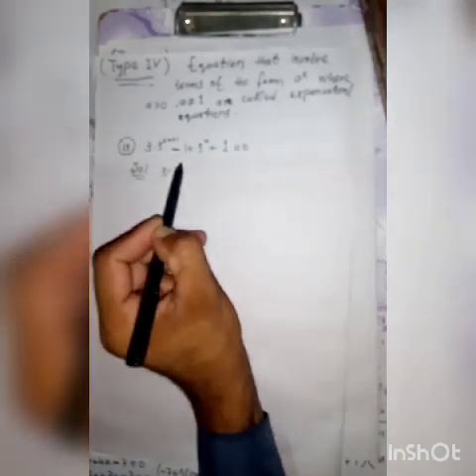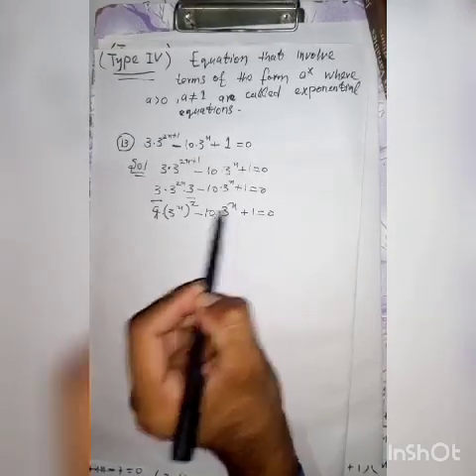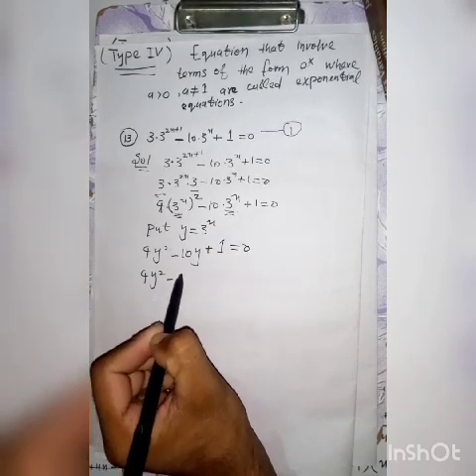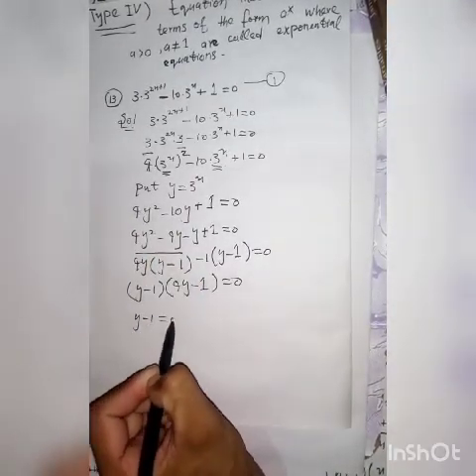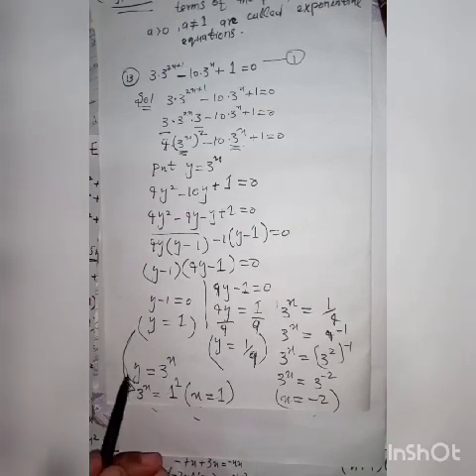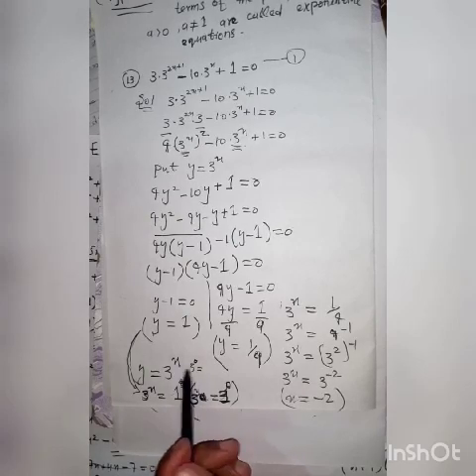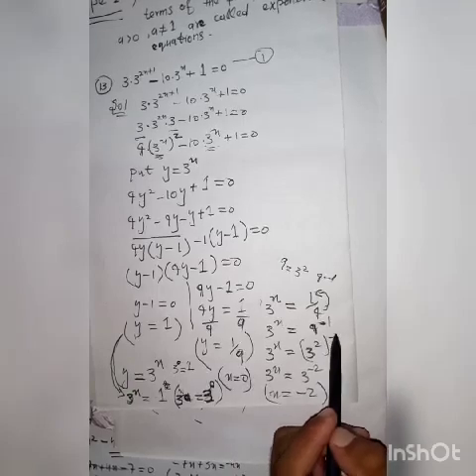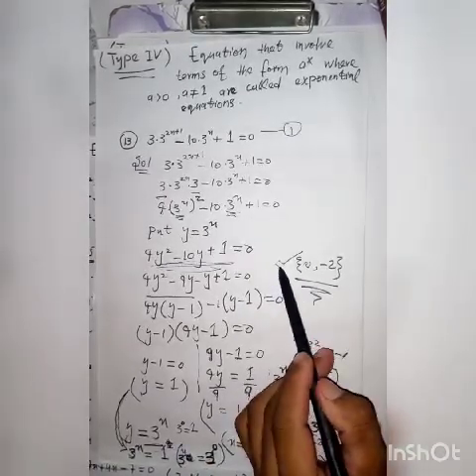Solution of equation reducible to quadratic form |(type IV)| Khan academy